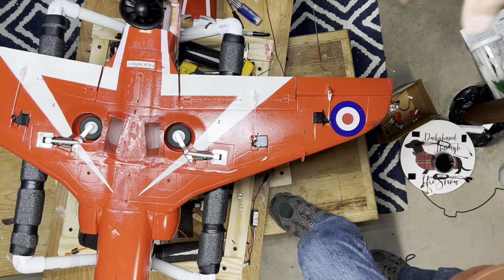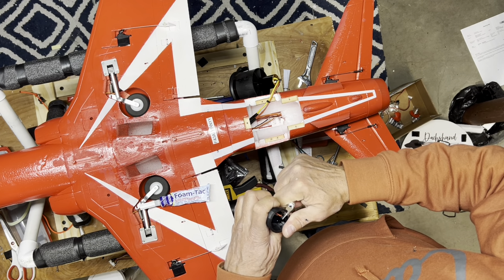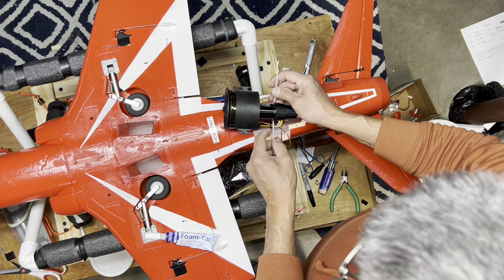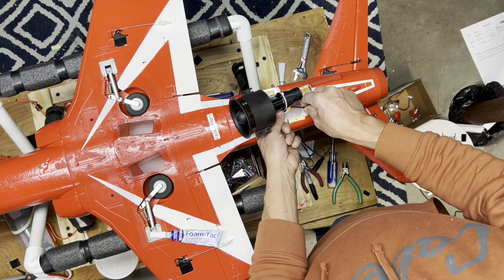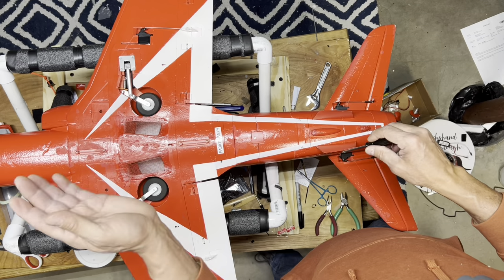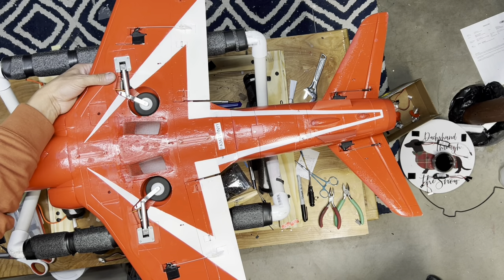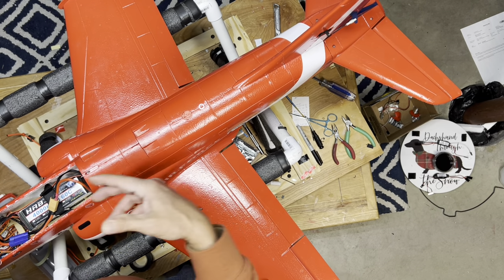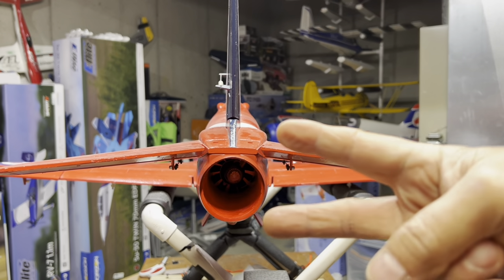How to: Afterburner install tips/tricks/tools needed, 5280 RC Truefire kit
I was asked a few times if I would post a “how to” install video for afterburners, this is the old Truefire kit from 5280 RC, the newer updated controllers work even better, get yours